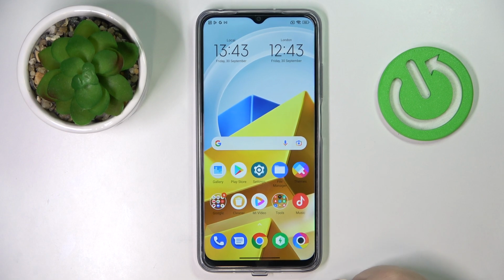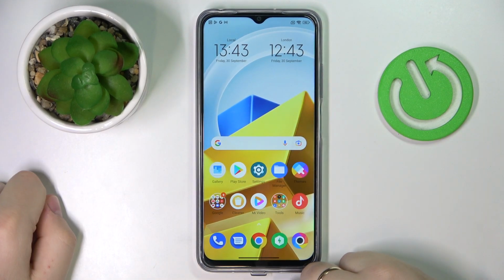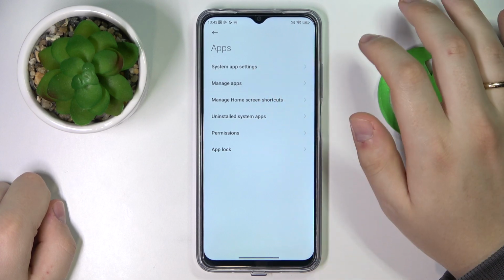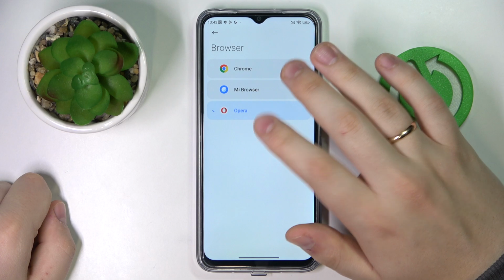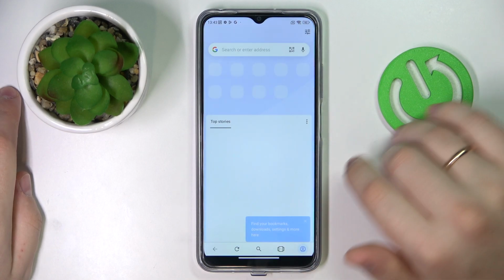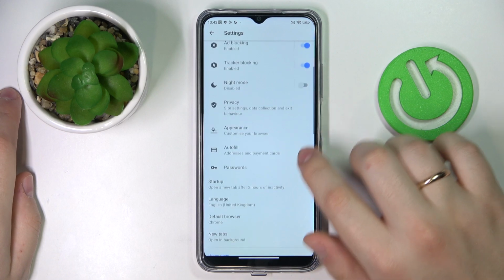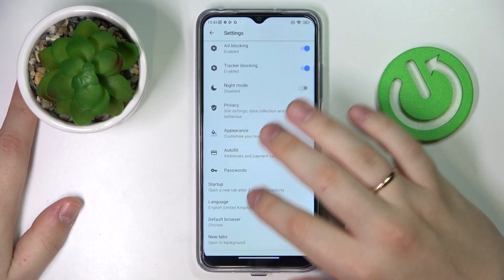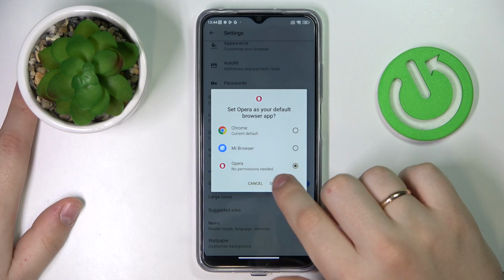How to Make Opera Default Browser on POCO M5 - Set Opera as Default Browser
Check more info about POCO M5:
Hello! Set Opera as the default browser on your POCO M5. In order to do that, you will have to access the default app section where you will be able to set Opera as a default on your device. Enjoy the video! If you want to know more about your POCO M5, visit our YouTube channel.

How to Set Opera App as Default Browser on POCO M5?
How to Use Opera Browser as Default on POCO M5?
How to access the default app section in POCO M5?